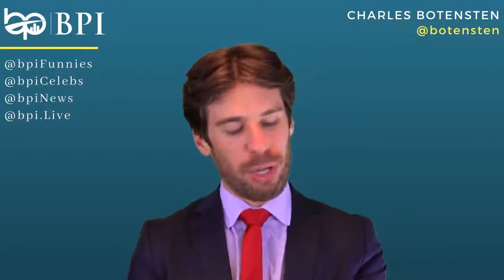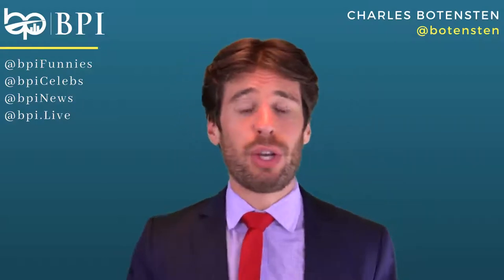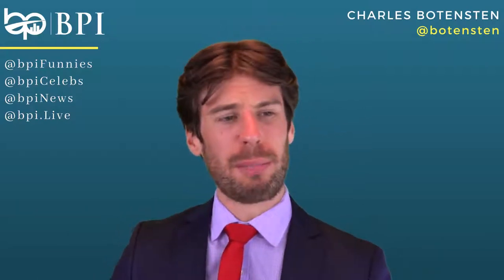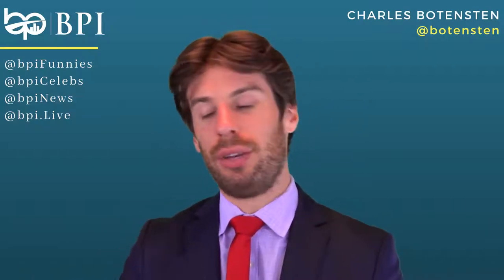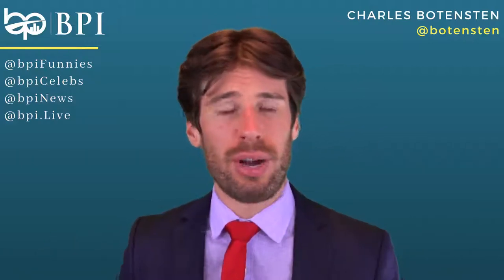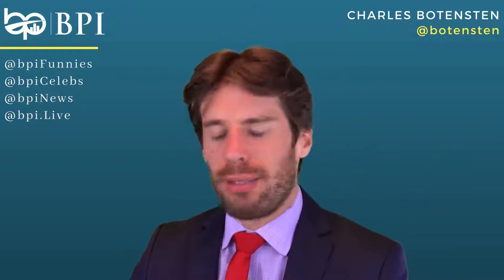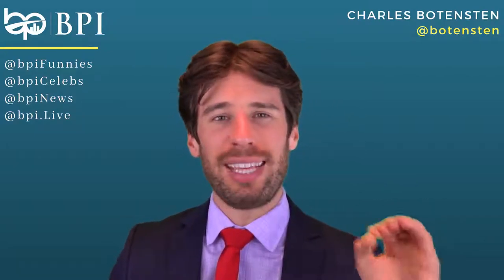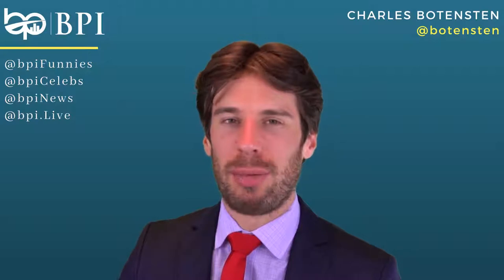Should You Buy New Construction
Evaluating whether or not you should buy new construction in NYC? Here, we'll go over New Construction 101 and will help you decide whether or not it’s smart for you to buy new construction.

Hire Our Creative: studio [at] botensten.com

BPI is a residential firm headquartered in midtown Manhattan. The culture revolves around a unique lifestyle - those are the agents we look to hire and clients we work with.
Opportunities to partner with us include buying/selling property and investing/developing real estate.